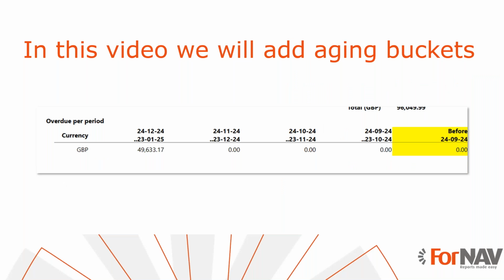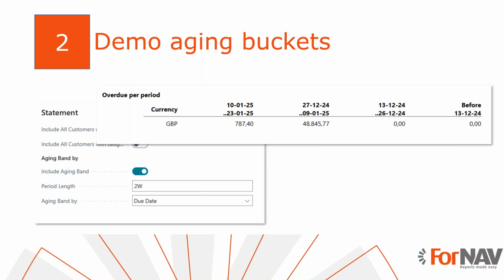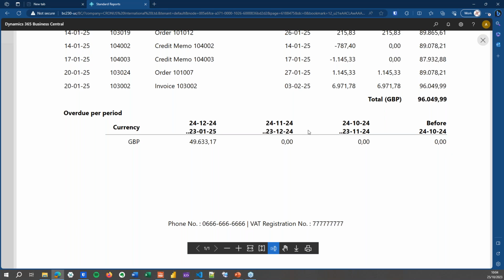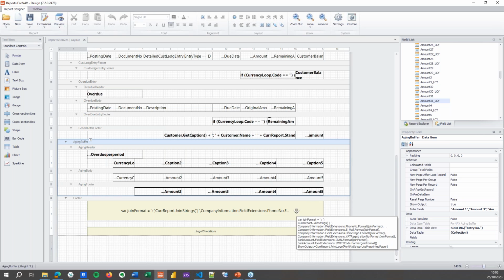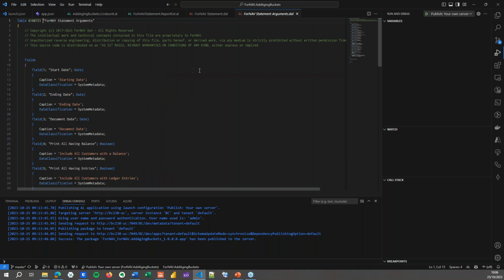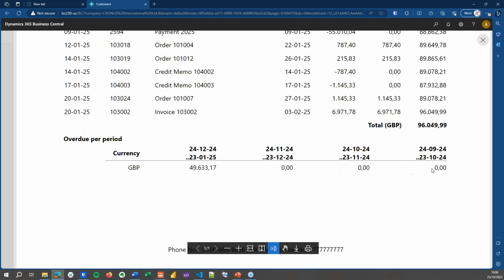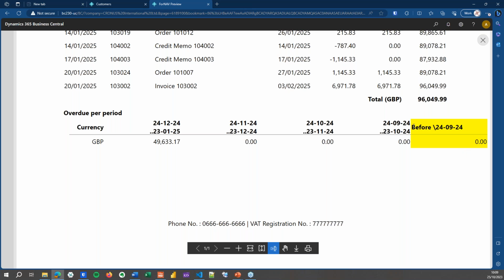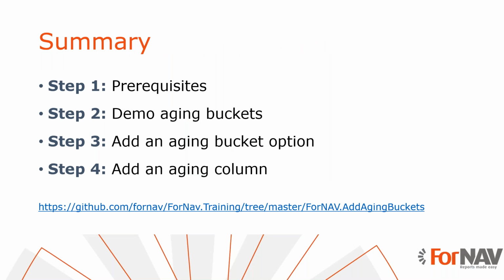Add aging buckets to your Business Central reports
Enjoy a cup of coffee, and watch this short video to learn how to add aging buckets to your Business Central reports